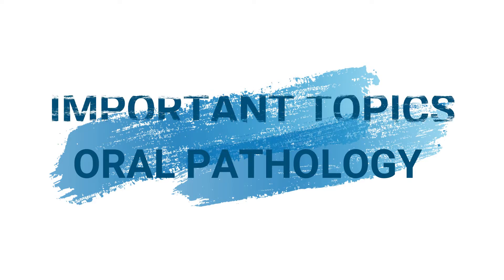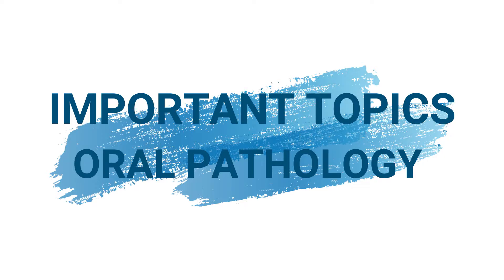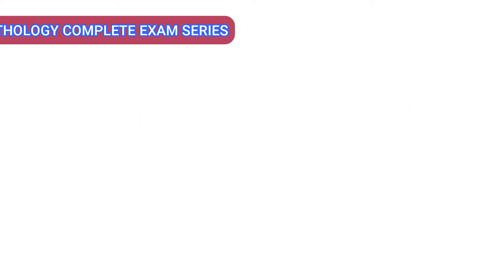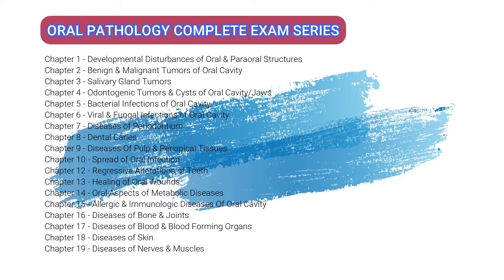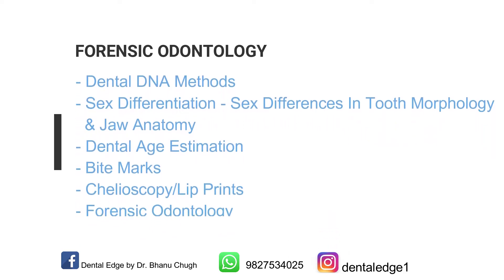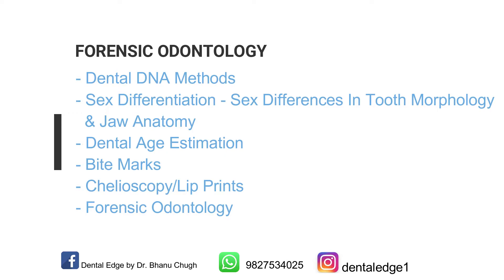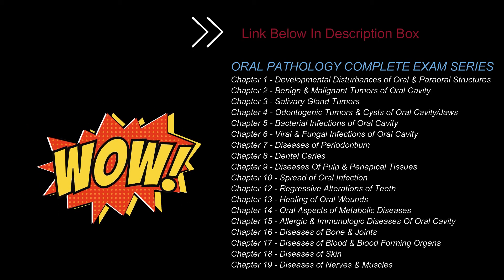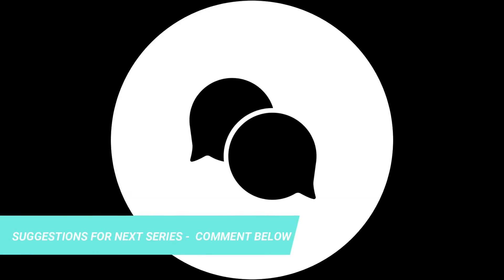ORAL PATHOLOGY IMPORTANT TOPICS CHAPTERWISE PART-19 I FORENSIC ODONTOLOGY I EXAM SERIES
Oral Pathology - In this video series I will be sharing oral pathology important questions chapter wise for exams. This video includes important topics from the chapter "FORENSIC ODONTOLOGY"

Chapter 1 - Developmental Disturbances of Oral & Paraoral Structures
Chapter 2 - Benign & Malignant Tumors of Oral Cavity
Chapter 3 - Salivary Gland Tumors
Chapter 4 - Odontogenic Tumors & Cysts of Oral Cavity/Jaws
Chapter 5 - Bacterial Infections of Oral Cavity
Chapter 6 - Viral & Fungal Infections of Oral Cavity
Chapter 7 - Diseases of Periodontium
Chapter 8 - Dental Caries
Chapter 9 - Diseases Of Pulp & Periapical Tissues
Chapter 10 - Spread of Oral Infection
Chapter 12 - Regressive Alterations of Teeth
Chapter 13 - Healing of Oral Wounds
Chapter 14 - Oral Aspects of Metabolic Diseases
Chapter 15 - Allergic & Immunologic Diseases Of Oral Cavity
Chapter 16 - Diseases of Bone & Joints
Chapter 17 - Diseases of Blood & Blood Forming Organs
Chapter 18 - Diseases of Skin
Chapter 19 - Diseases of Nerves & Muscles
Chapter 20 - Forensic Odontology